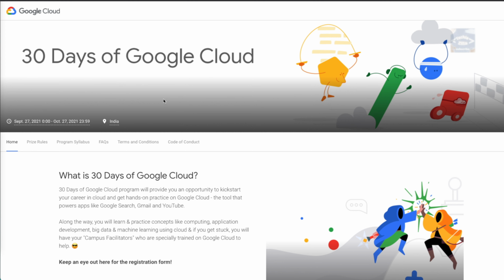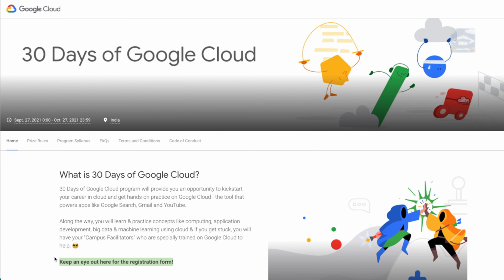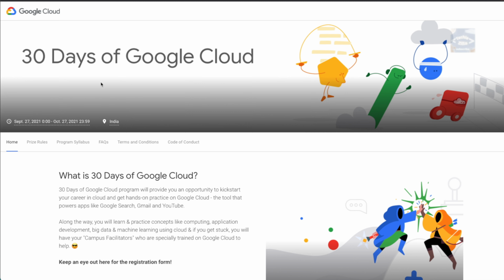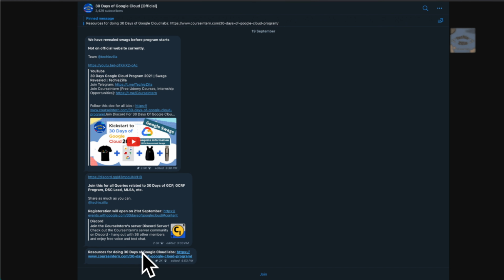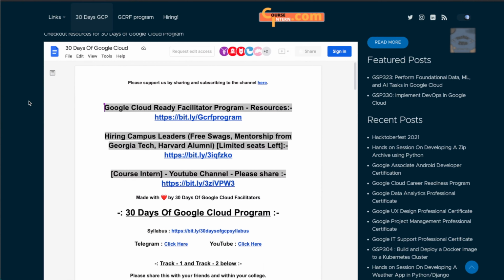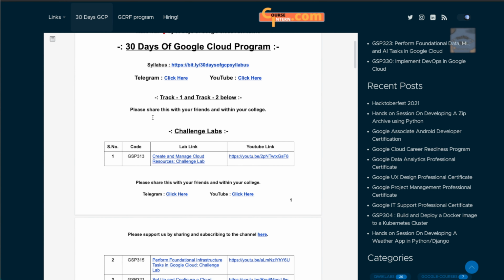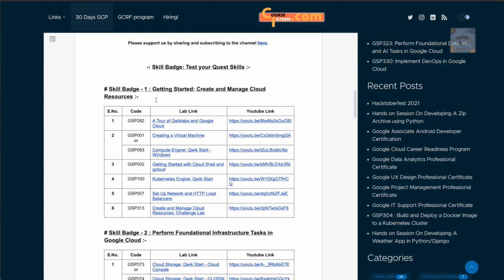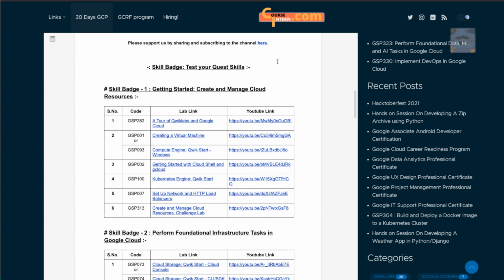[IMPORTANT Updates] on 30 Days of Google Cloud 2021 | How to make Qwiklabs public profile?